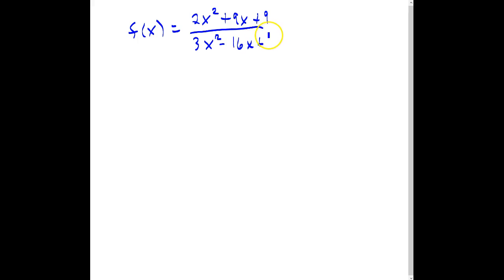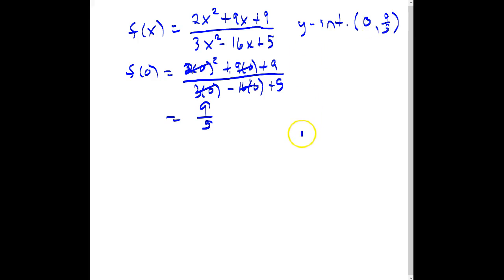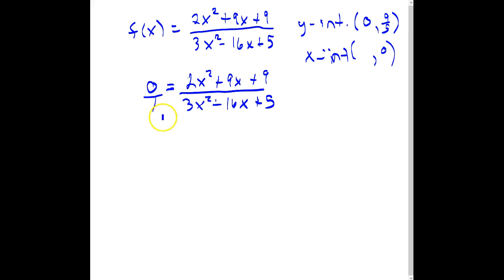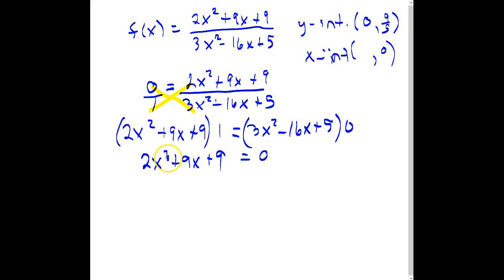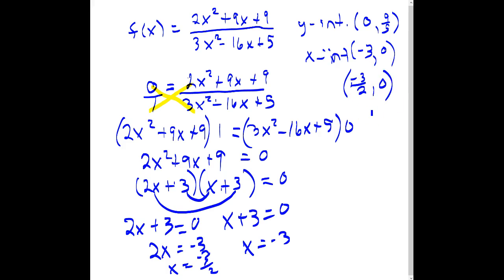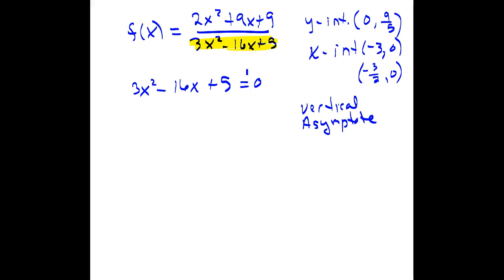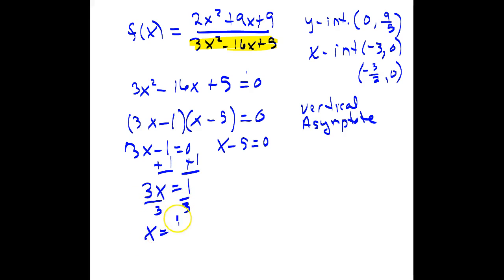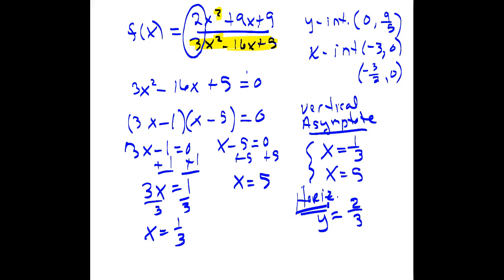FM 4.3 Finding Asympototes & Intercepts